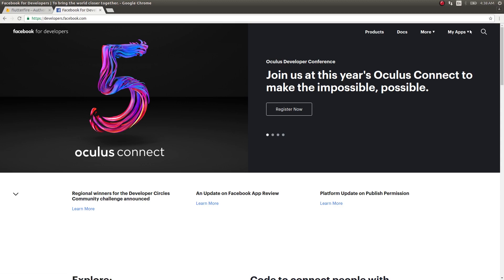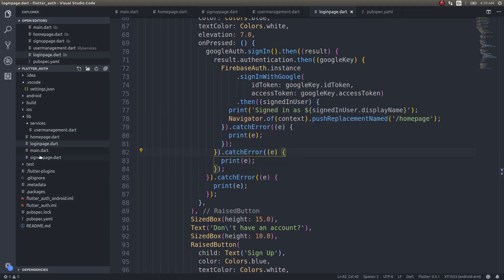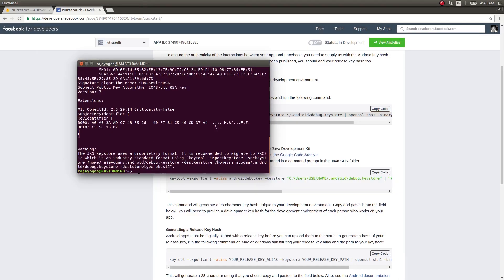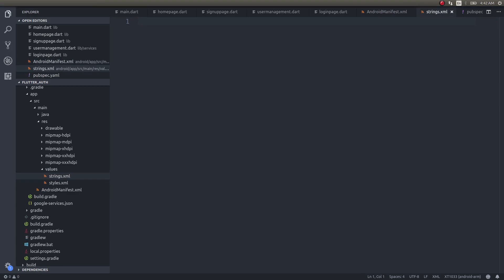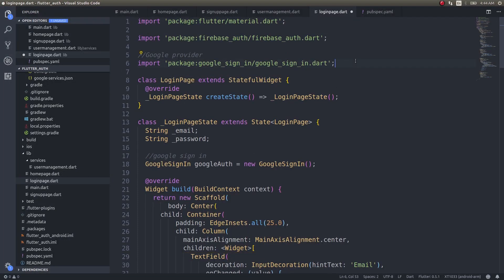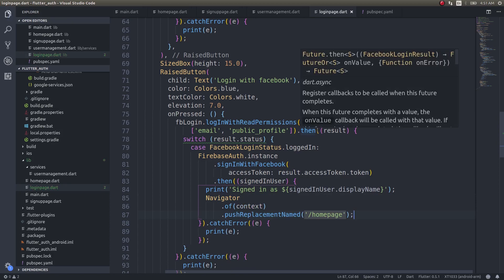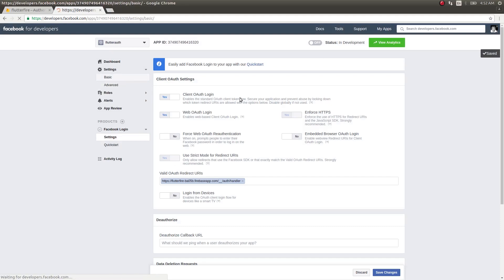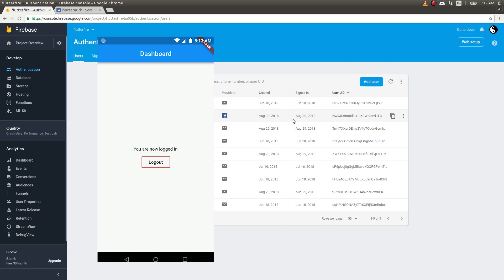Flutter - Social Authentication with Facebook